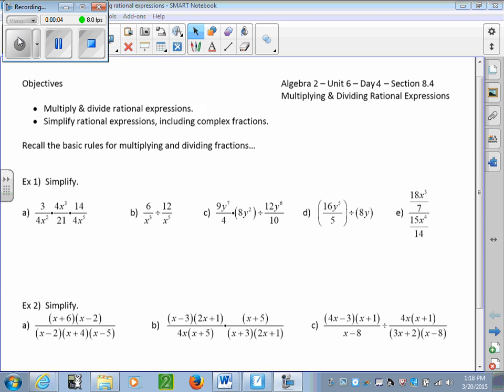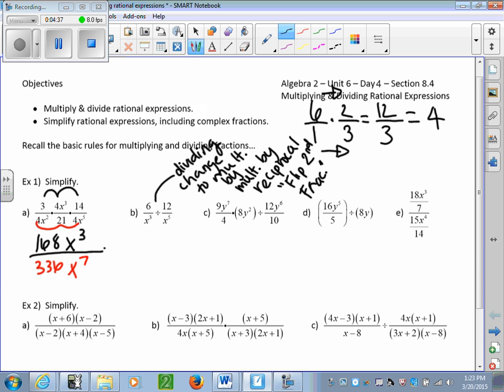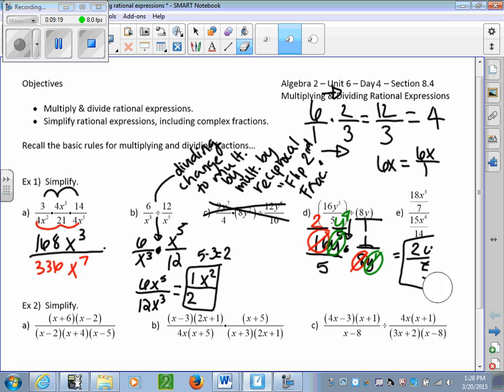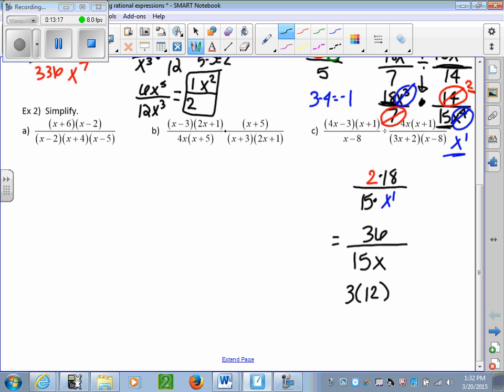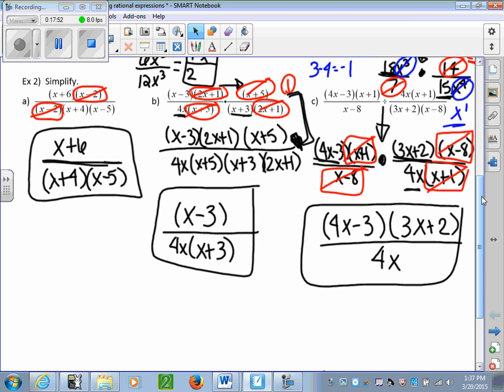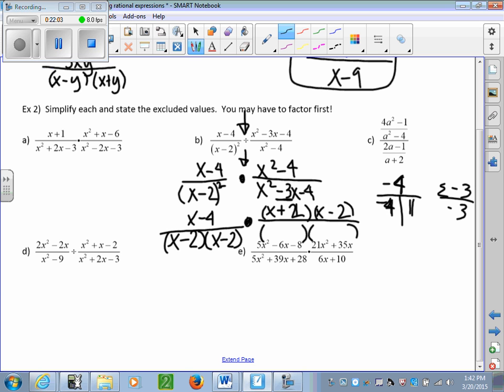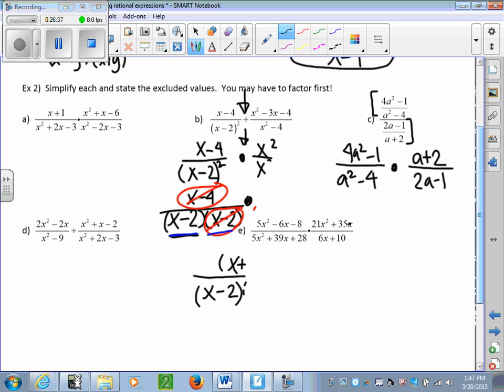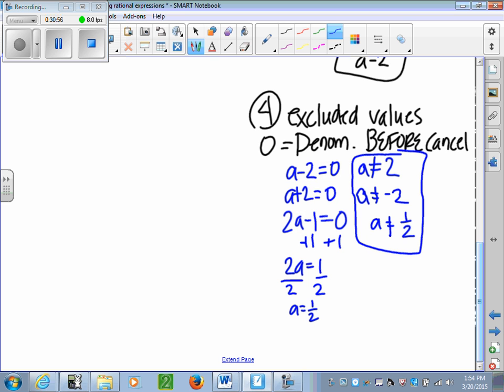Unit 6 Day 4 Multiplying and Dividing Rational Expressions